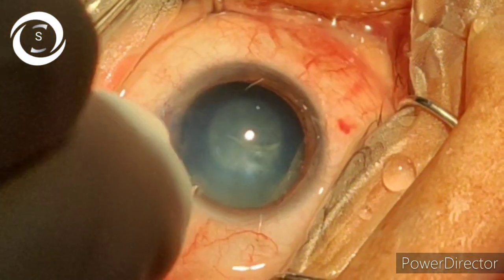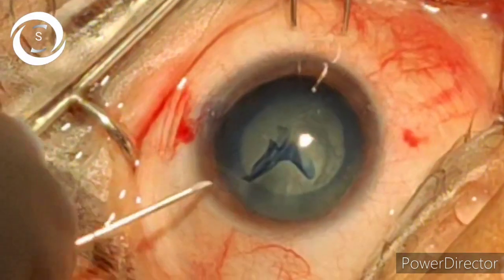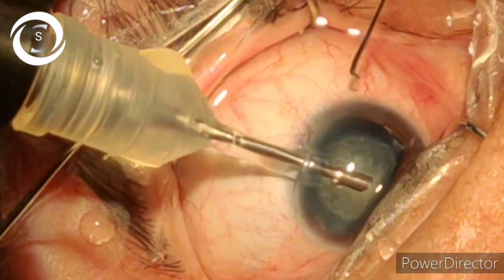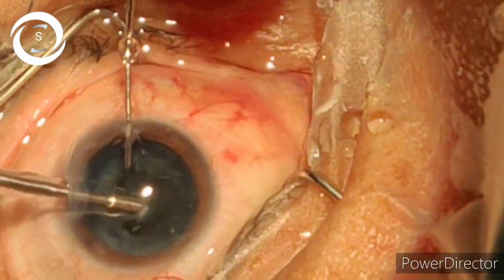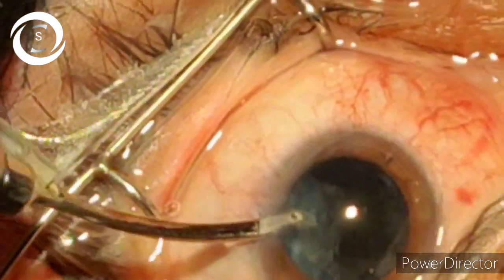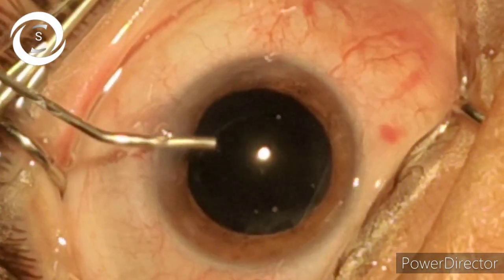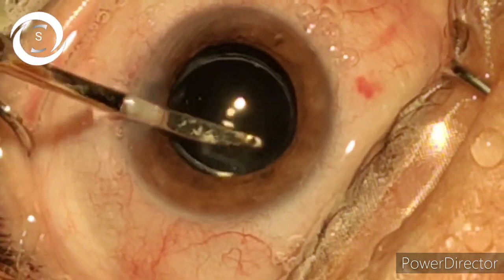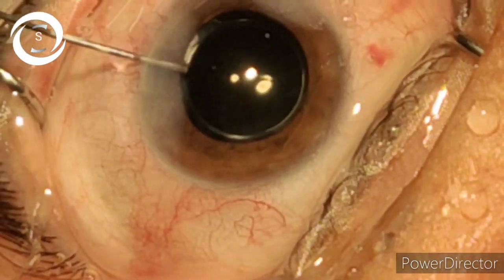Phaco in a blink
In this video I will show you a white soft Cataract case and how it's done in a blink of a second